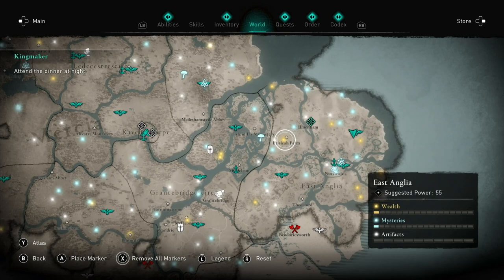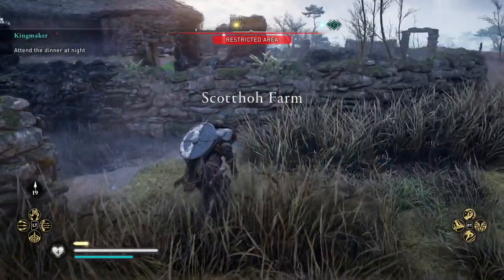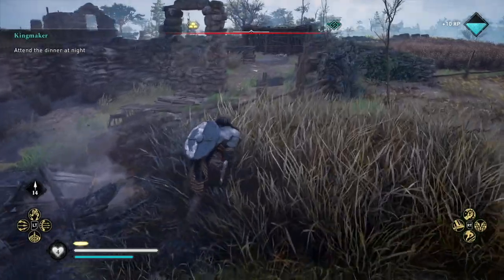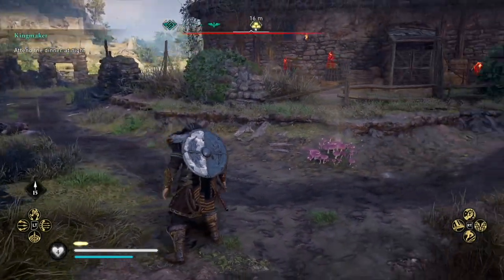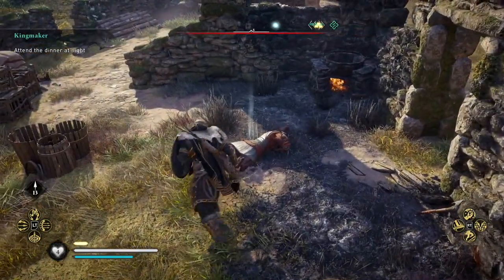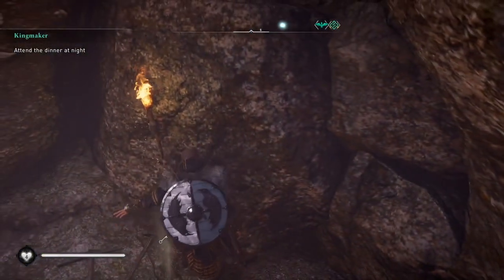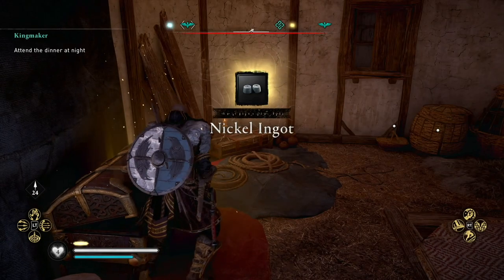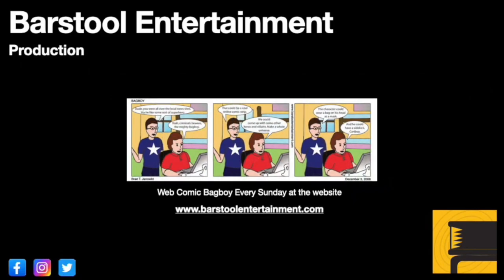Assassin's Creed Valhalla: Scotthoh Farm Walkthrough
In your travels you will come upon this farm inhabited by bandits.